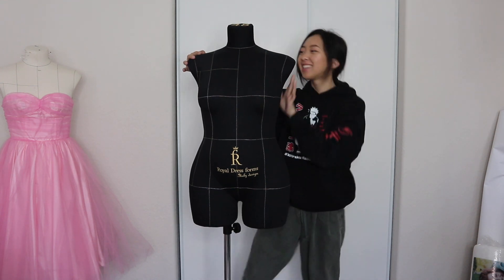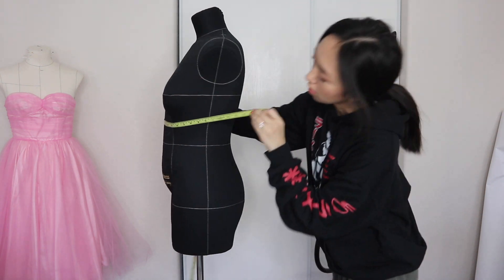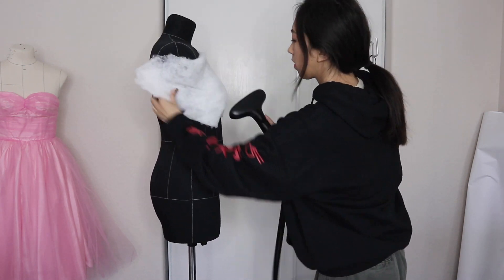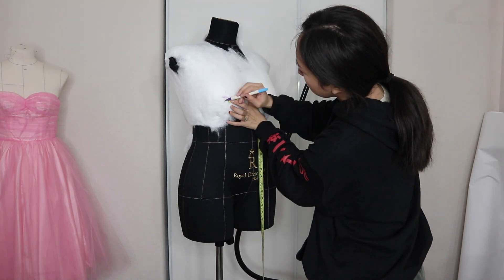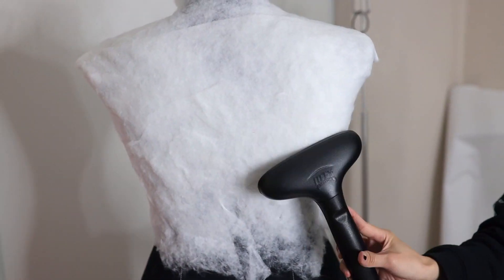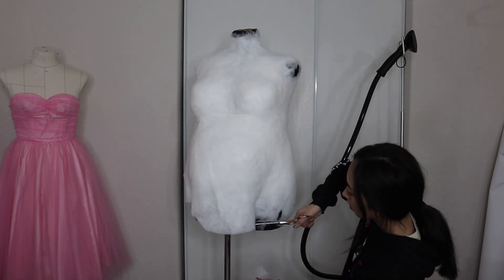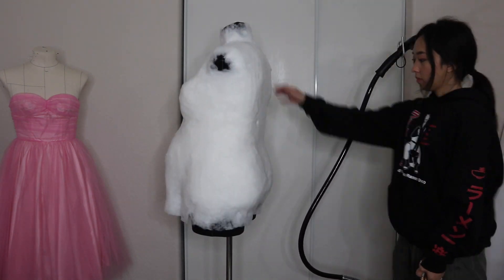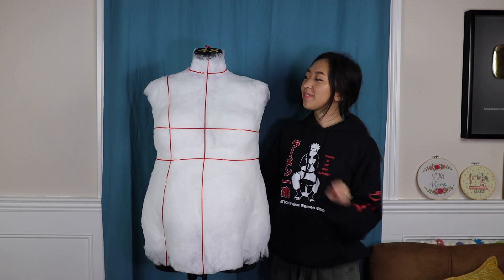Padding A Dress Form For Any Shape & Size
Customizing a dress form to fit your body shape.

Supplies Used:
Dress Form - Royal Dress Forms
Color Tape
Tape Measure

SEWING TOOLS I USE:
Dress Forms for Draping:

FILMING EQUIPMENT:
My camera:

Padding a dress form, upsizing dress form, custom dress form, mannequin, draping, sewing, how to sew, steaming, batting, fashion design, coolirpa